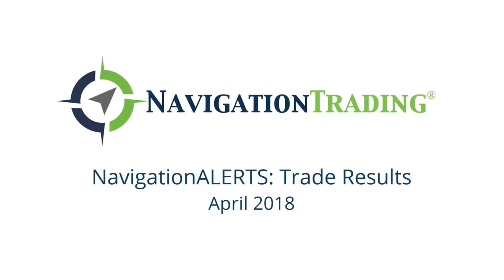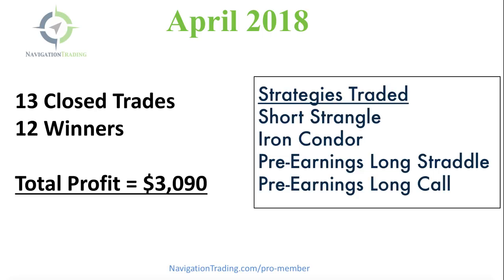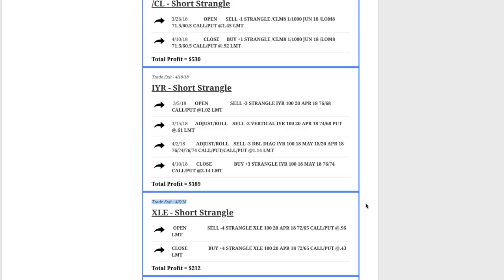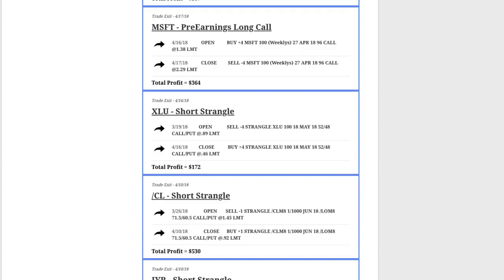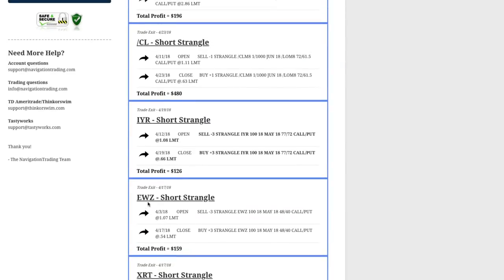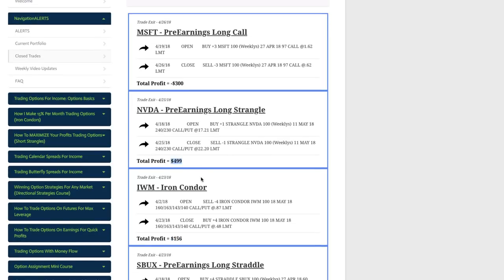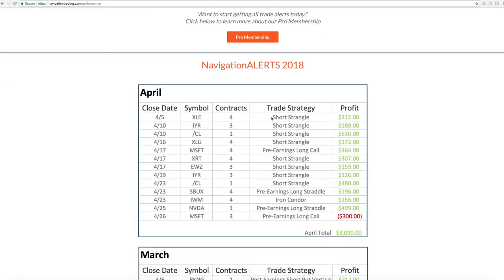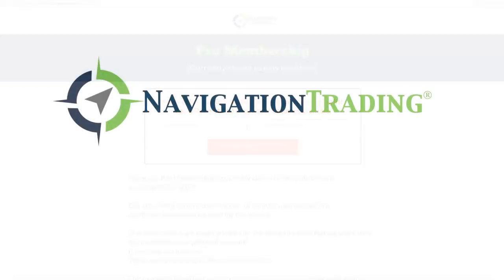NavigationALERTS: Trade Results April 2018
Every month we post our trade results for the month.

April was another great month!

13 Closed Trades
12 Winners

Total Profit: Over $3,000

Happy Trading!

YouTube.com/navigationtrading
Facebook.com/navigationtrading
Stocktwits.com/navigationtrading